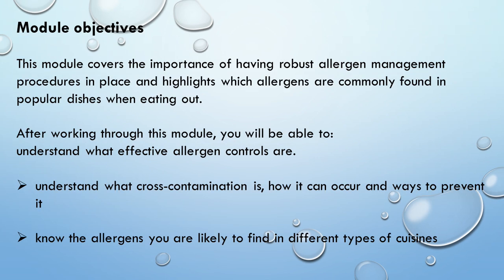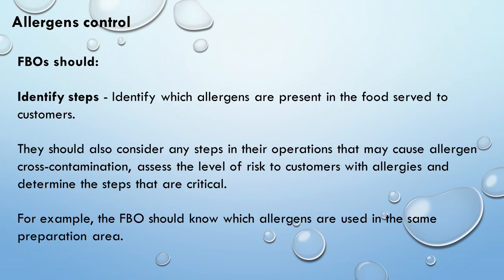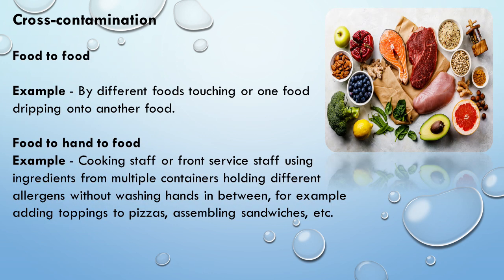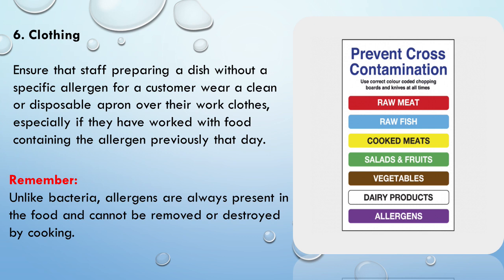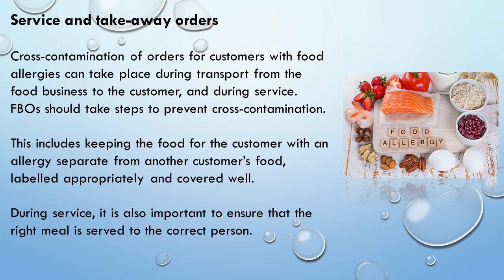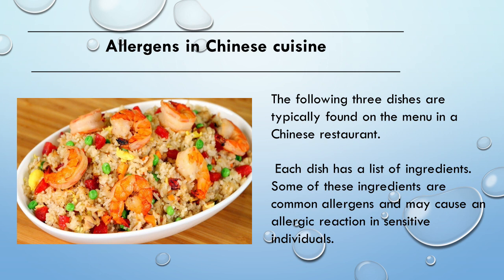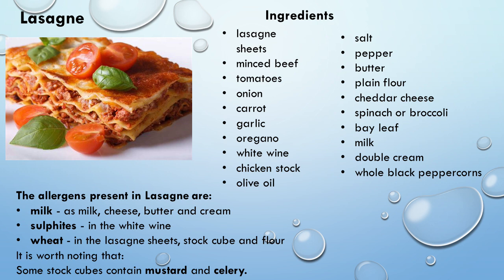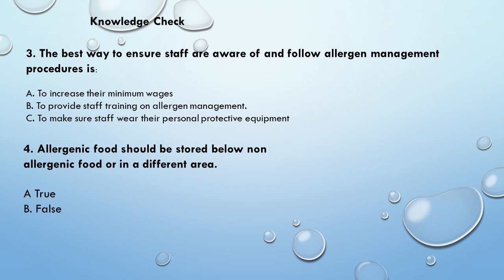Accredited Food Allergy Course Level 2 (MODULE 4)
This module is about managing allergens in a catering environment.
Food Business Operators (FBOs) must know what to do when serving a customer who has a food allergy, food intolerance or coeliac disease because ingredients can cause reactions.

Some of these reactions can be life-threatening. By law, FBOs must inform their customers if allergens are in the food they serve.

It is very important that FBOs ensure that their staff are educated and trained to have awareness of allergens and their impact on human health. This will help FBOs implement the necessary allergen controls.

 When you finish all the modules, you will have an end assessment.